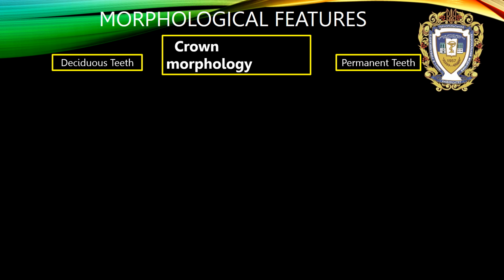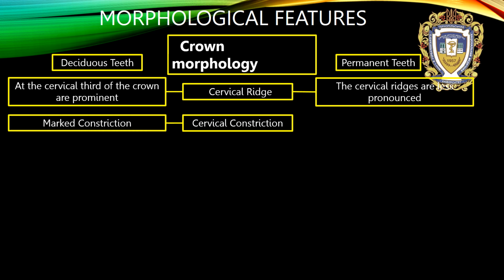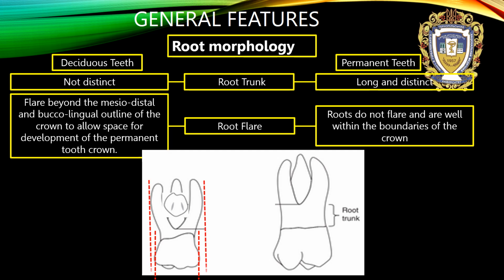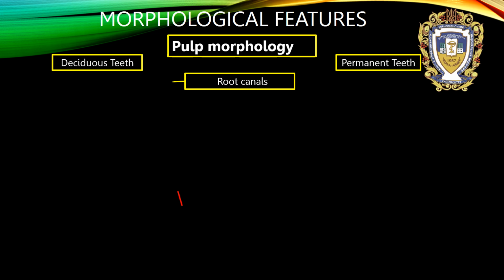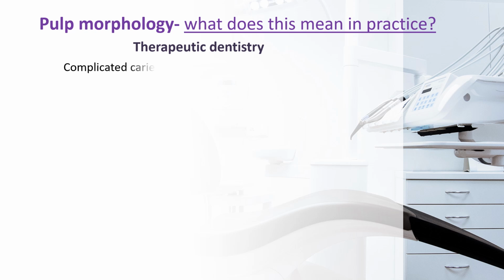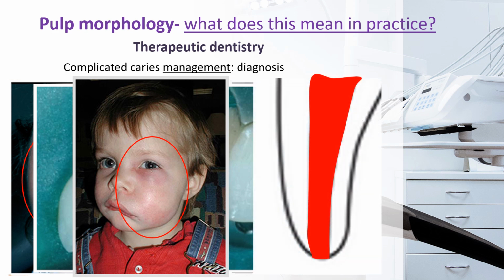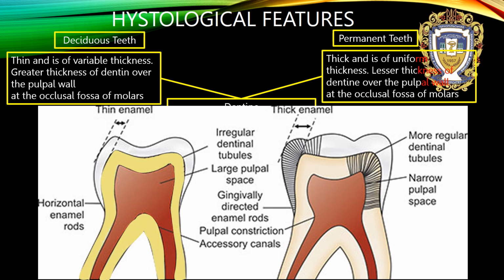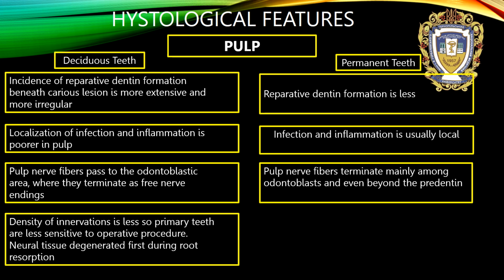Differences Between Primary and Permanent Teeth and dentition video PART II